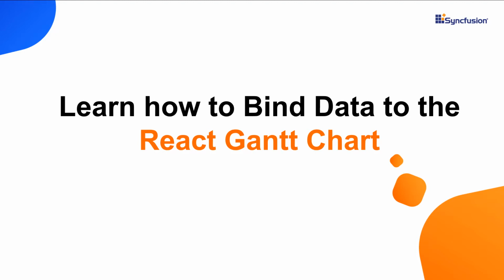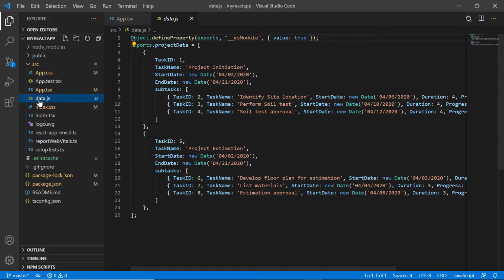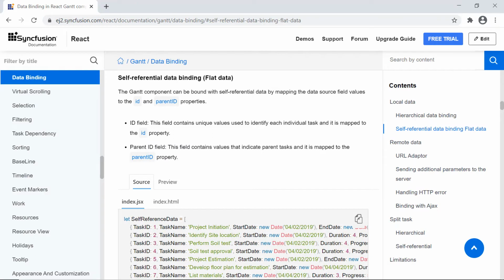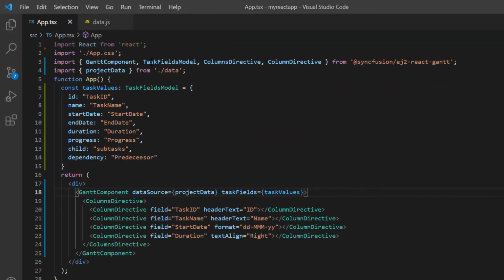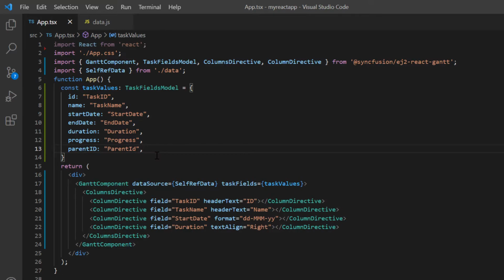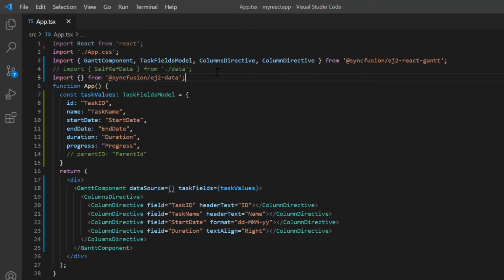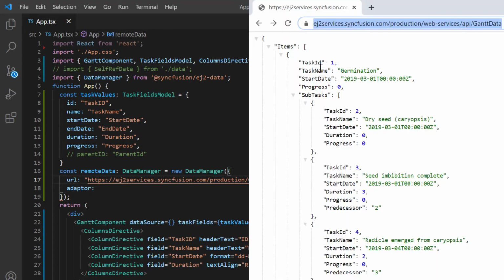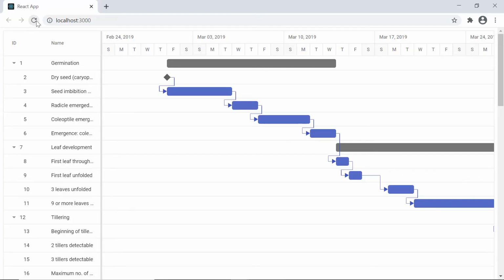Learn How to Bind Data to the React Gantt Chart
Learn how easily you can bind data to the React Gantt Chart. This video explains how to bind hierarchical, self-referential, and remote data to the Gantt Chart component.

Refer to the following documentation to know all the data binding options in Syncfusion React Gantt Chart:

If you need a trial license key, start a React trial from your Syncfusion account and then obtain a trial license key from the downloads page:

BOOKMARK DETAILS
[00:00] Introduction
[00:35] Bind local JSON data
[01:35] Bind self-referential data
[03:09] Bind remote data